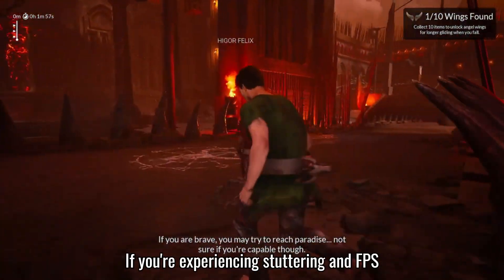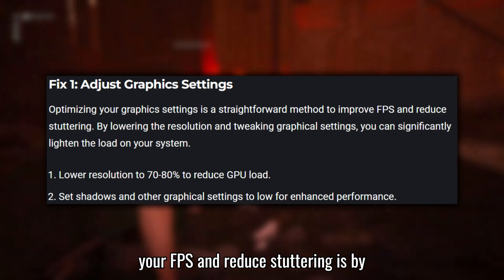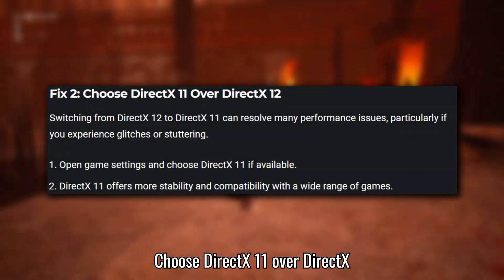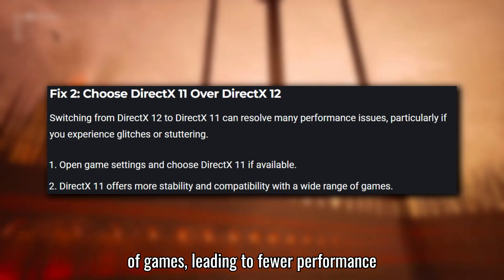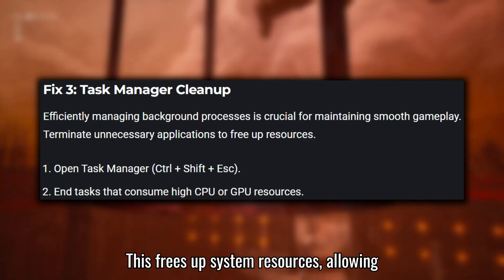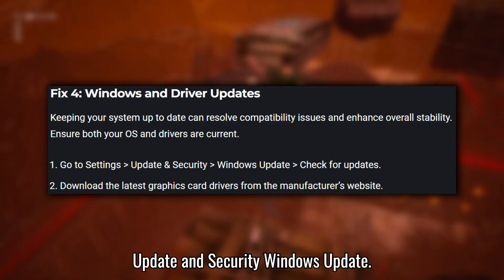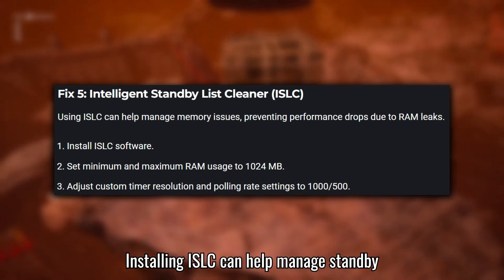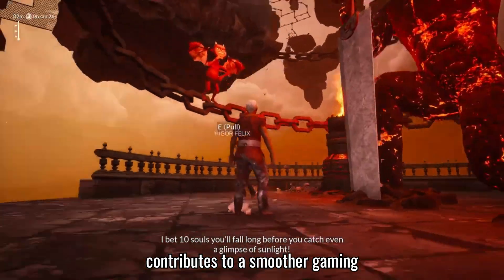How to Fix Stuttering and FPS Drop Issue in Chained Together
Fix Stuttering and FPS Drop Issues in Chained Together

Fix 1: Adjust Graphics Settings
Lower your resolution to 70-80% to reduce the load on your GPU and achieve smoother gameplay. Set shadows and other graphical settings to low to further improve performance.

Fix 2: Choose DirectX 11 Over DirectX 12
Switching to DirectX 11 can resolve stuttering and glitches, as it is often more stable and compatible with a wider range of games.

Fix 3: Task Manager Cleanup
Terminate unnecessary processes in the Task Manager to free up CPU and GPU resources for better gaming performance.

Fix 4: Windows and Driver Updates
Regularly update your operating system and graphics drivers to ensure compatibility and system stability. Check for updates in Windows Update and download the latest drivers from your graphics card manufacturer's website.

Fix 5: Intelligent Standby List Cleaner (ISLC)
Install ISLC to manage standby memory issues. Set the minimum and maximum RAM usage to 1024 MB, and adjust the custom timer resolution and polling rate to 1000/500 respectively for smoother gameplay.

Timestamps:
00:00 - 00:15  Introduction
00:15 - 00:40  Adjust Graphics Settings
00:40 - 01:01  Choose DirectX 11 Over DirectX 12
01:01 - 01:24  Task Manager Cleanup
01:24 - 01:53  Windows and Driver Updates
01:53 - 02:19  Intelligent Standby List Cleaner (ISLC)